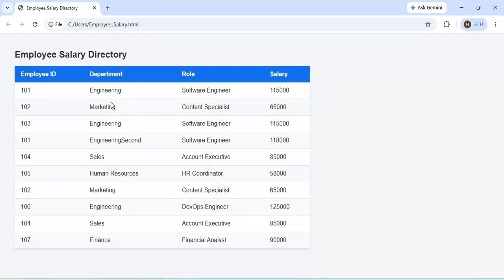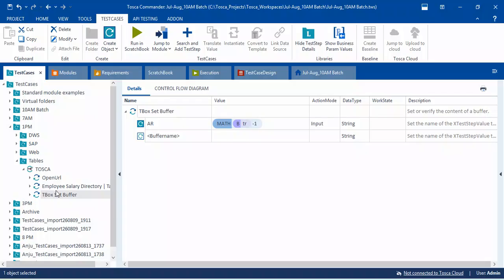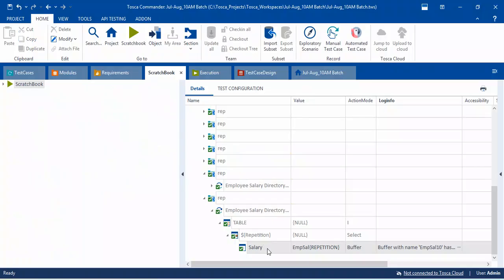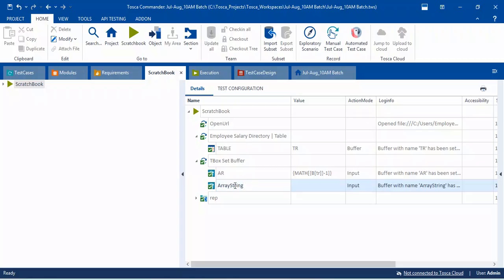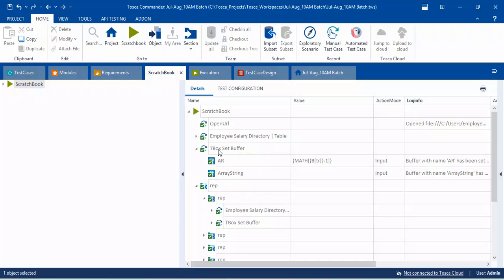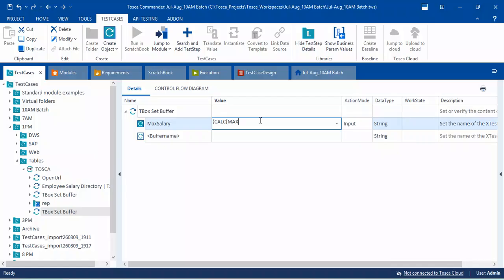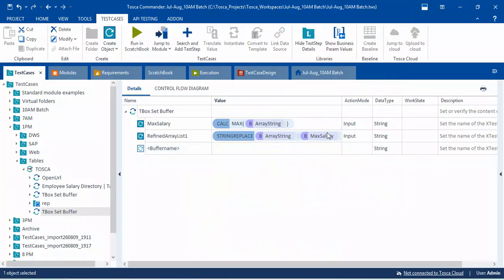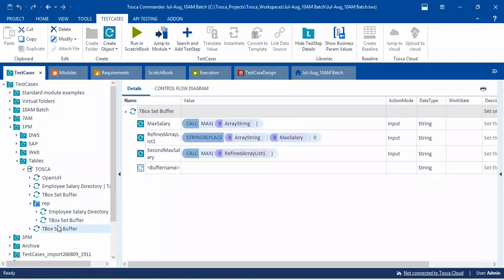Fetch Second highest value using Array in TOSCA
Fetch Second Highest Value Using Array in TOSCA | TOSCA Automation Tutorial

In this training session, you'll learn how to fetch the second highest value from an array in TOSCA using practical automation techniques. This tutorial covers the step-by-step approach, logic implementation, and real-world use cases that help TOSCA Automation Testers handle dynamic data efficiently.

✅ Understanding Arrays in TOSCA
 ✅ Logic to Find the Second Highest Value
 ✅ Practical Demonstration
 ✅ Real-Time Automation Testing Scenario
 ✅ Best Practices for TOSCA Automation

Whether you're a beginner or an experienced TOSCA professional, this session will help strengthen your problem-solving and automation skills.